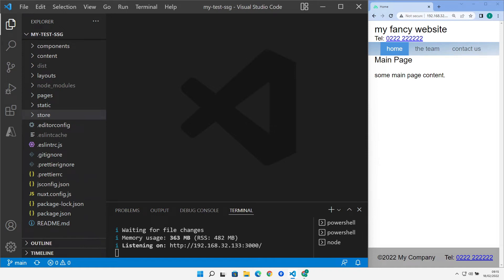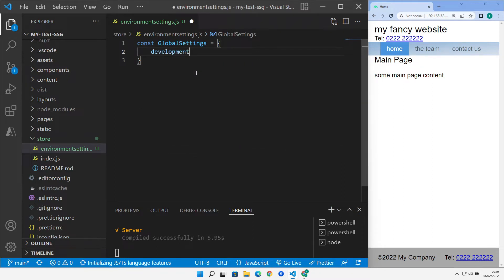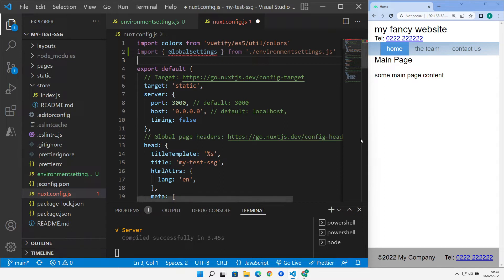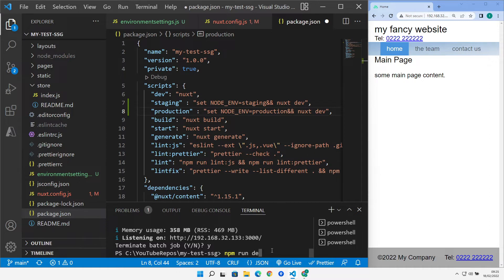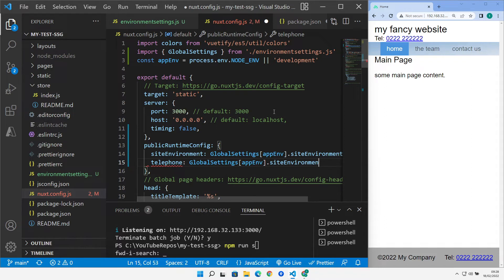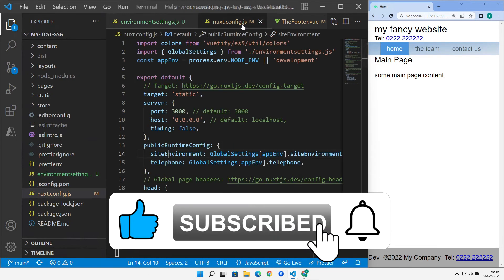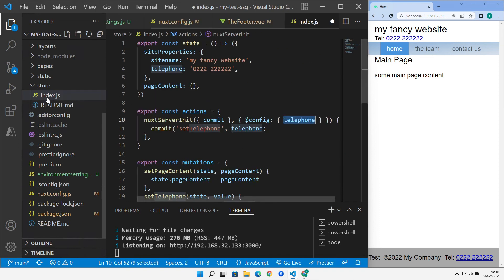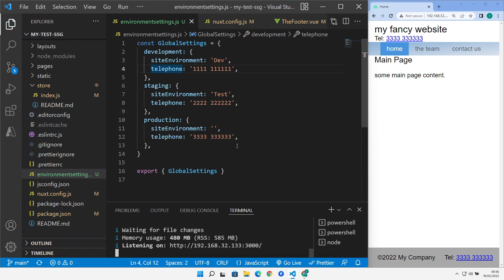Environment settings with Nuxt.js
Need different settings as your Nuxt.js application flow through its release cycle to production? Let's solve this problem